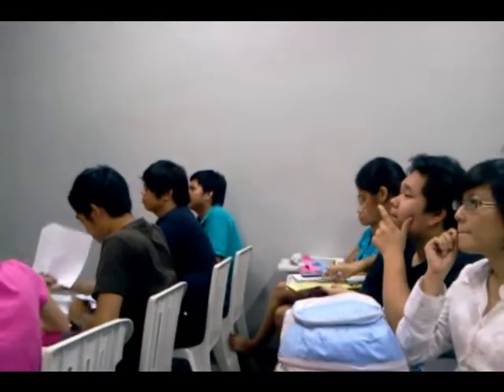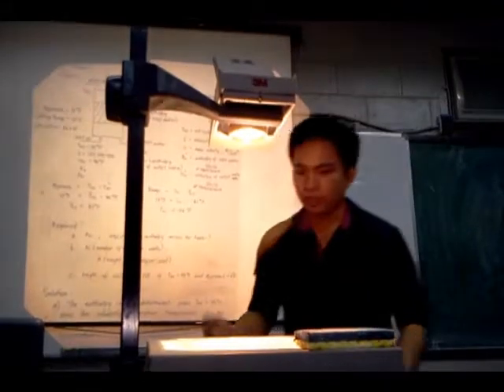Part 8b of 13 CHE154Y Cooling Tower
This is the other half of part 8 of 13